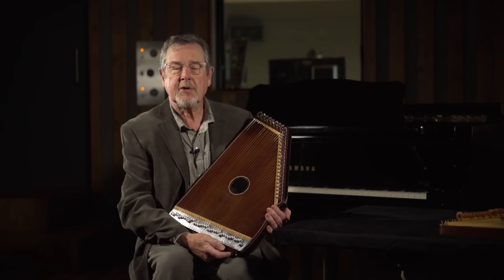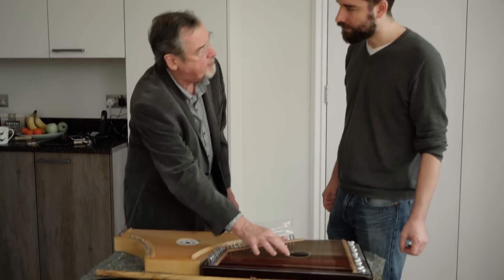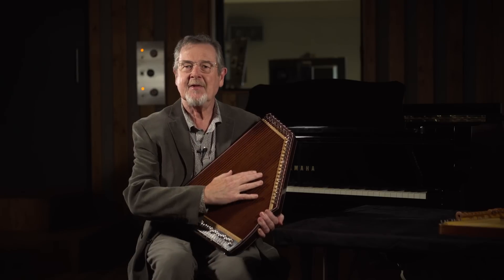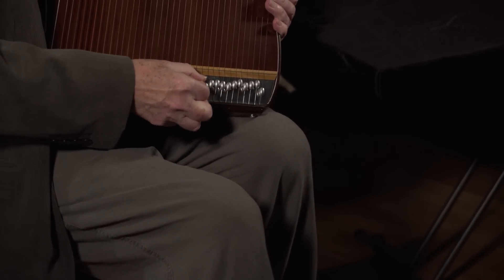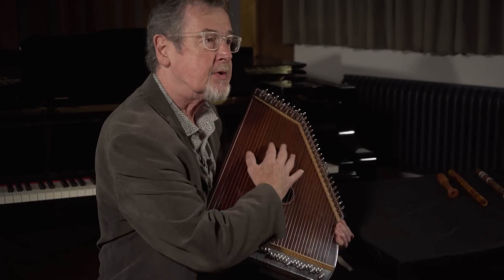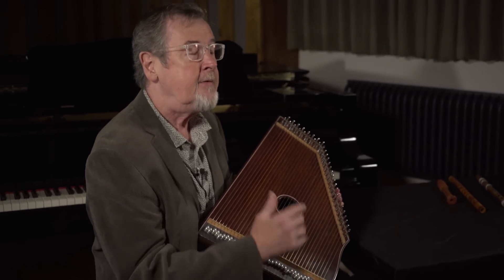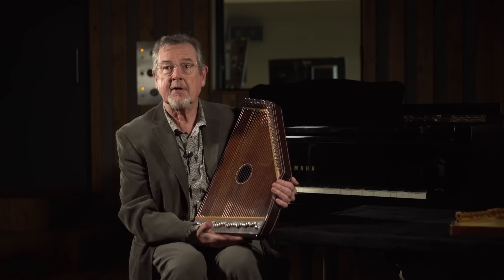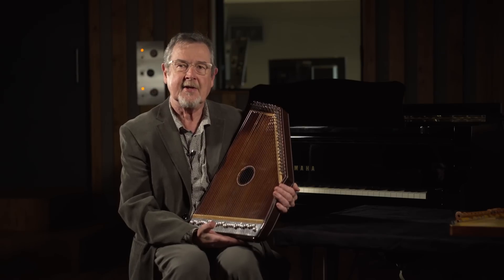THE SWARMANDAL - Richard Harvey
This episode Richard Harvey shows us the latest addition to his collection. The Swarmandal is an Indian zither and mostly used in what we call Bollywood scores.